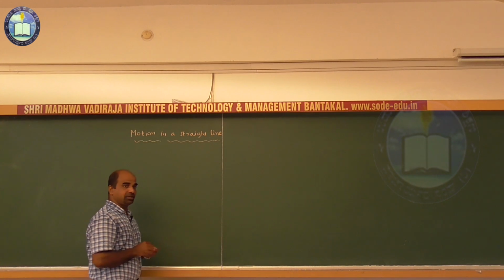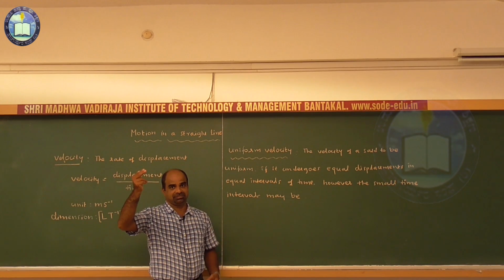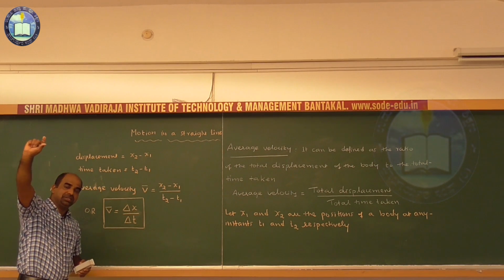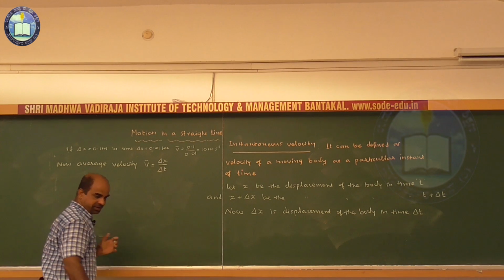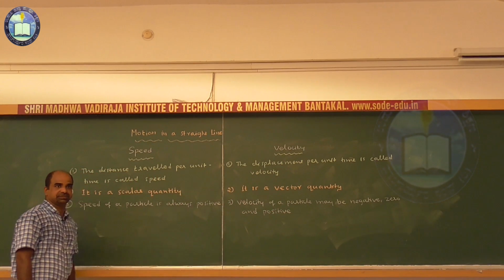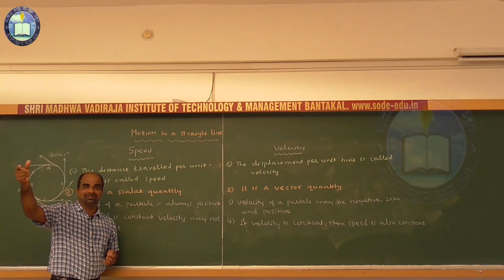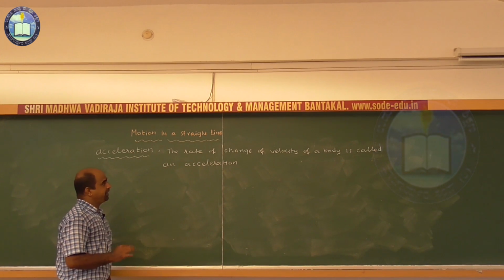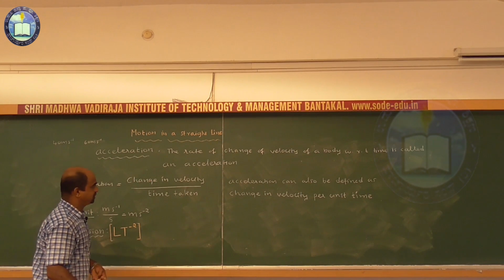Physics Chapter 3 : Part 4/11 Motion in a straight line || By Mr. Narasimha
Lecturer Govt. P U College, Hiriyadka
He has 19 Years of Teaching Experience